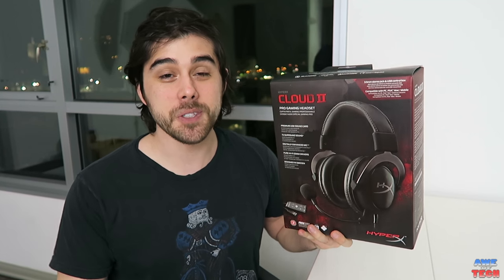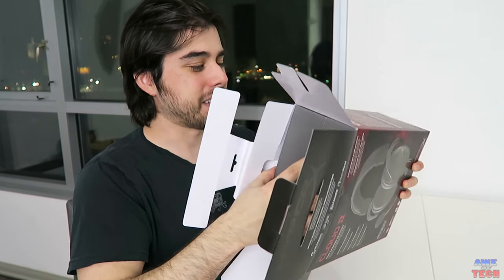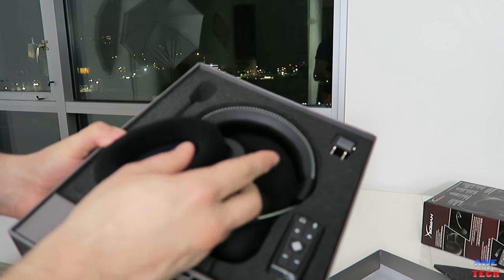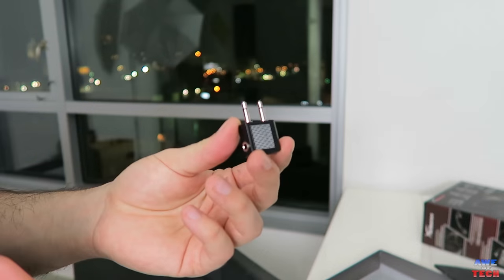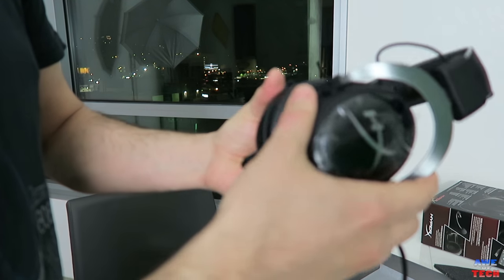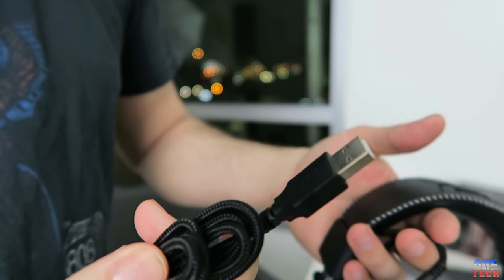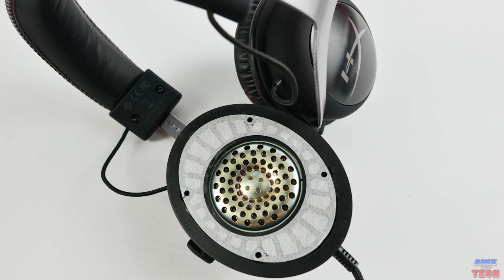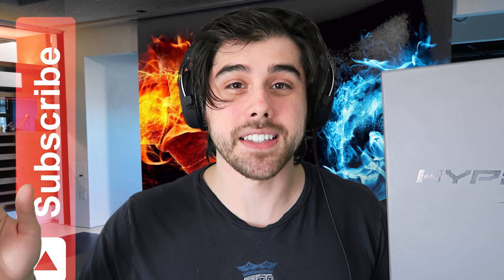Best $100 Gaming Headset - HyperX Cloud II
Review and unboxing of the HyperX Cloud II Gaming Headset. Link & Deal to Headset Below:
HyperX Cloud II: